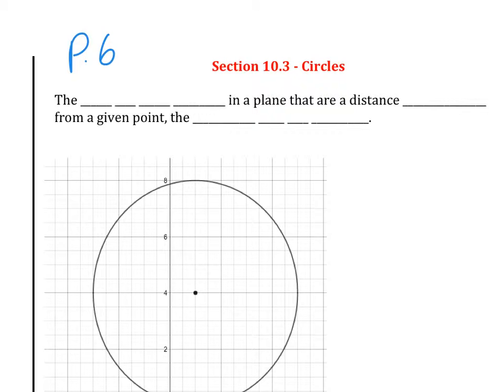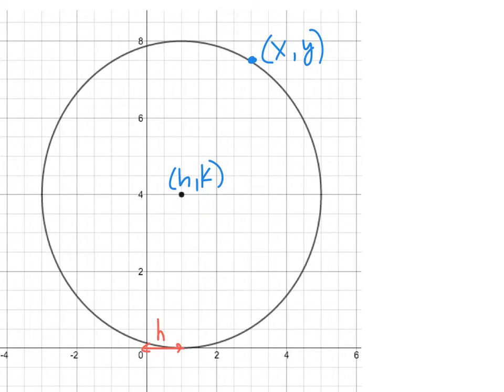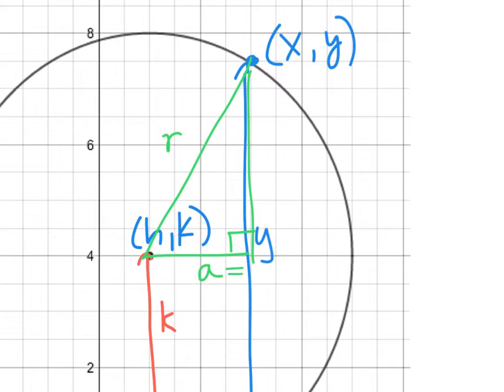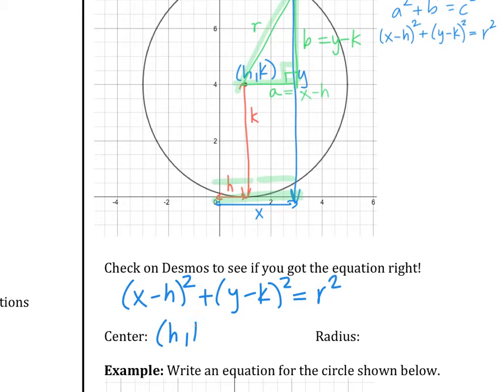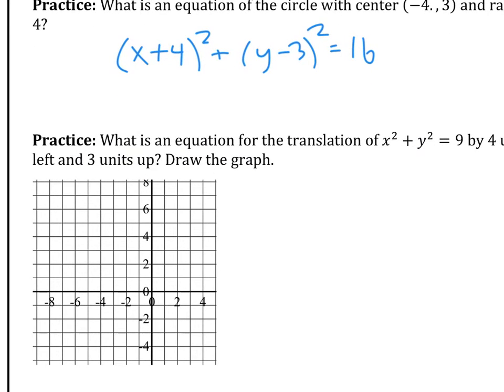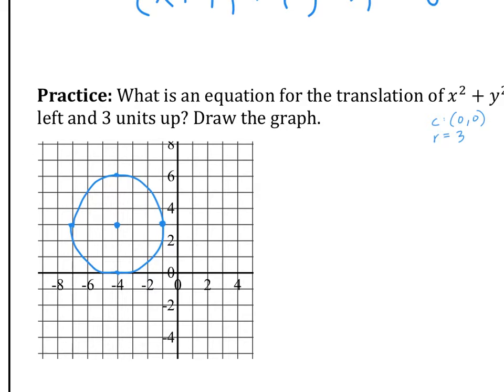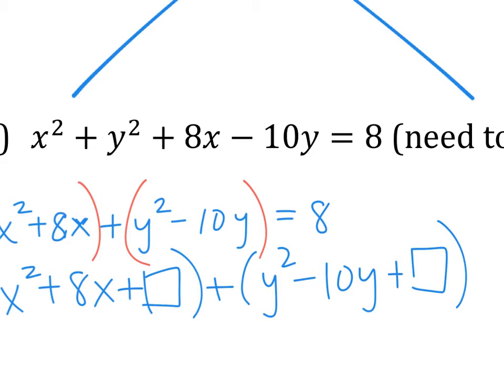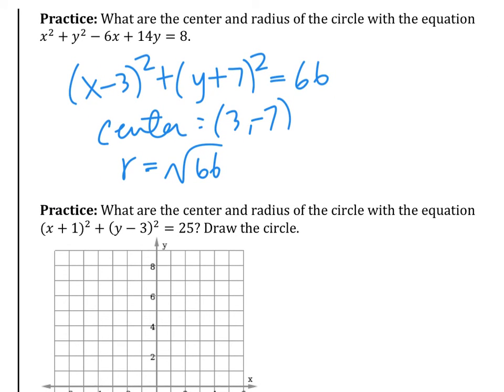Honors Algebra 2 - Ch.10.3